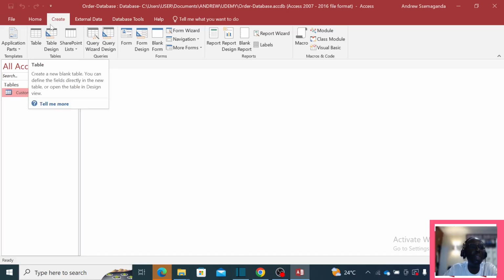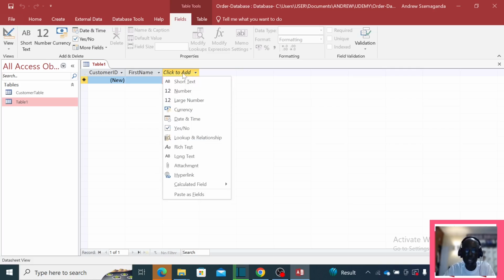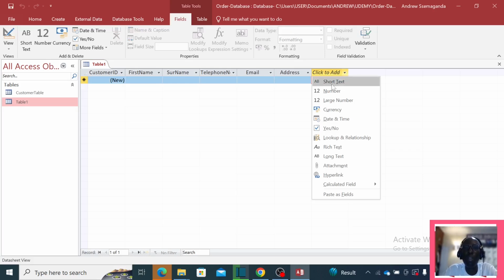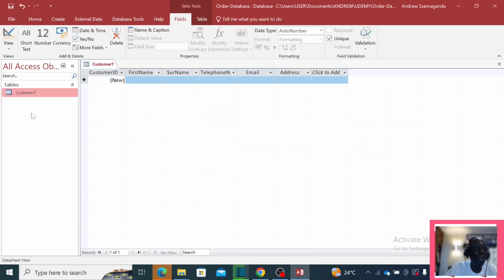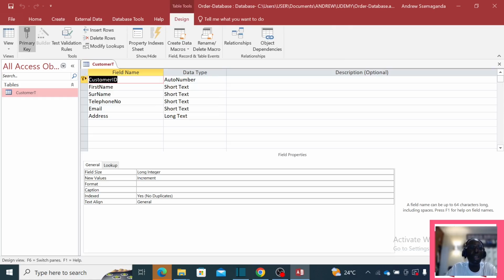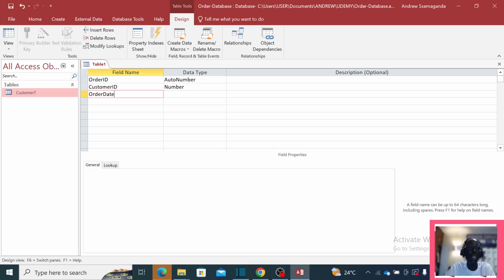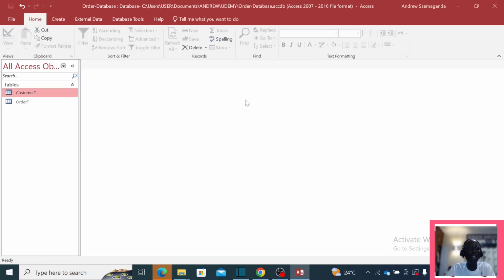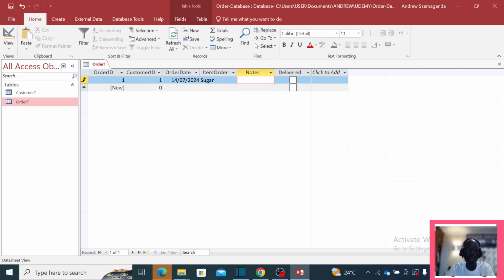7 Create a Microsoft Access Table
Create a Microsoft Access Table